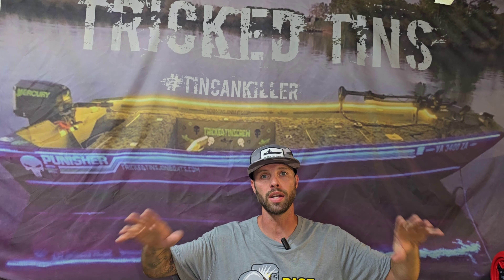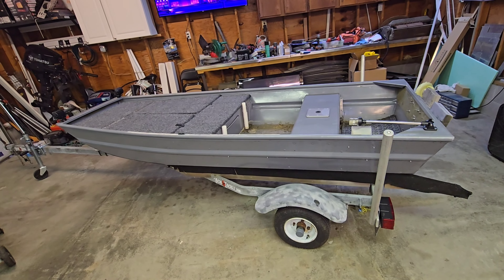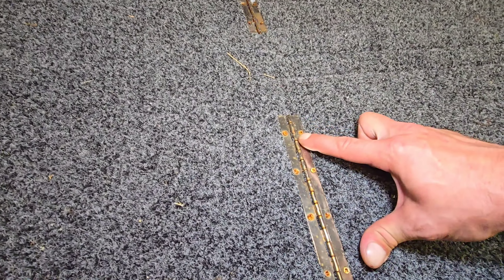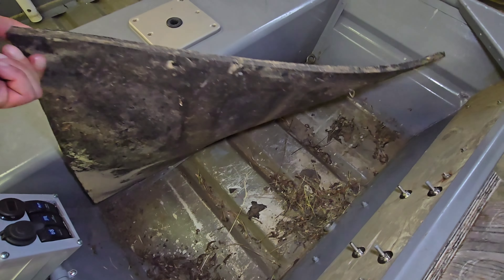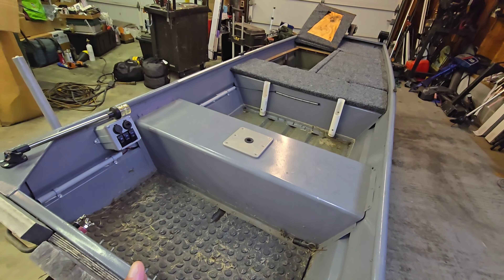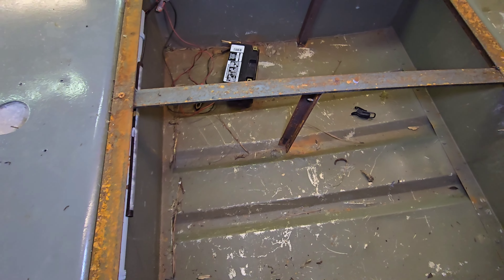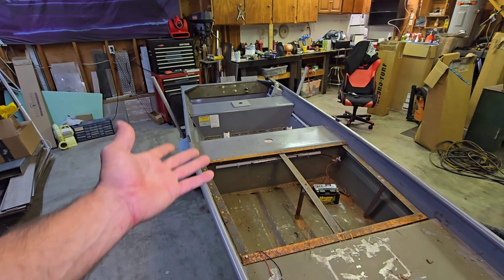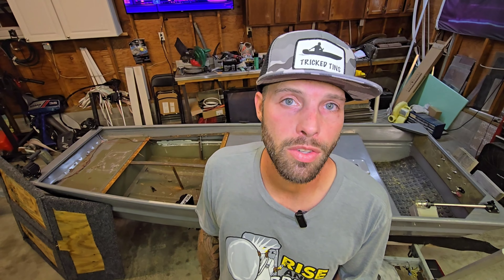The smallest boat ever!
Here we go again! It seams like just yesterday Ryan Yin brought me the Yintin. A1436 Lowe rivited jonboat. We had a very similar conversation when he called and asked about this boat build. It's very small, rivited, and not really the ideal hull for a build of my caliper. Regardless my opinion Ryan want a 10 foot trickedtins rig so that's what he's going to get! I'll leave links for you to follow Ryan's adventure here👇👇👇

Tricked Tins Crew 👇
DruYoder with Yoder boats.